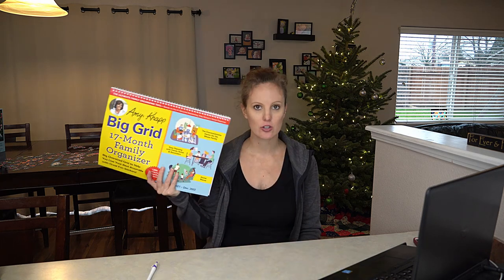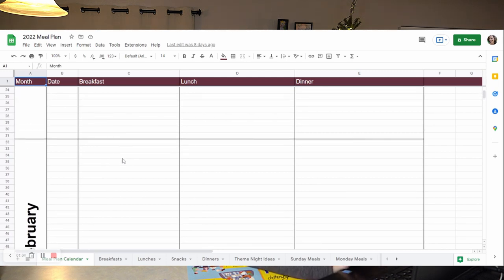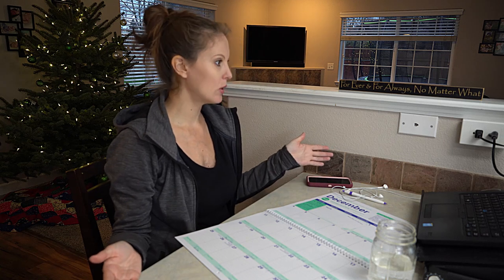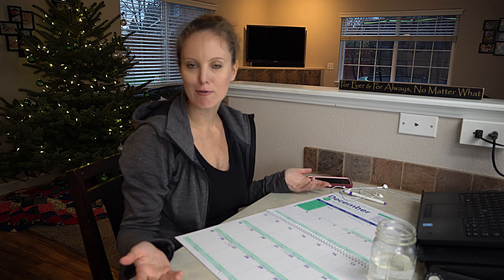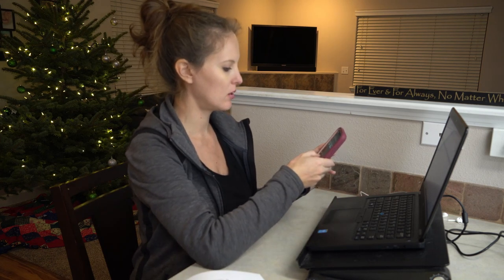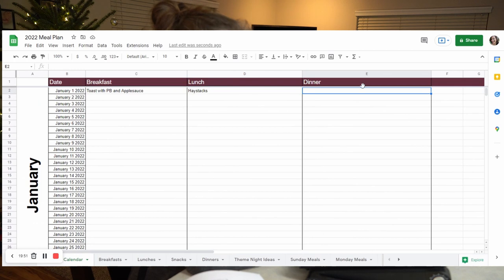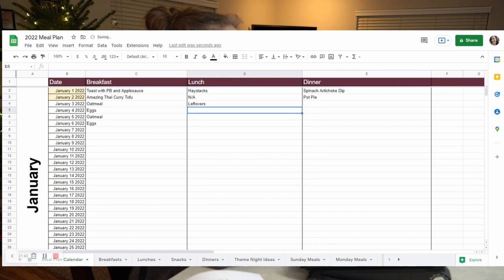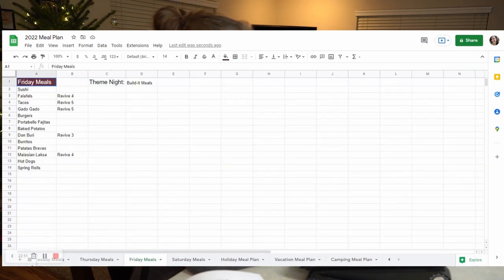Make a meal plan for the ENTIRE YEAR in 2 HRS +create a paper and digital meal plan calendar with me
It's that time of year again! The time where I plan out my whole year of meals in one day... more specifically, I do my entire year of meal planning in less than 2 hours!! If you want to be more efficient in your meal planning and save time and money in the kitchen, this video is for you!

Meal Planning Course: Coming Soon!

//Meal Planning Gear I Use
Amy Knapp Big Grid Calendar
Purple Pens
Revive Café Cookbooks
Vegan Yum Yum Cookbook

0:00 Intro
2:30 Everything You Need
6:16 Starting with the Easiest Theme Nights
8:41 The Next Set of Theme Nights
11:17 Finishing with the most Time Intensive Theme Nights
14:22 How to make your Digital Calendar